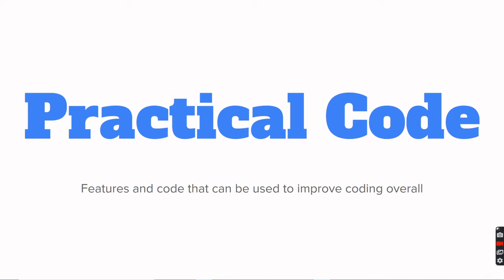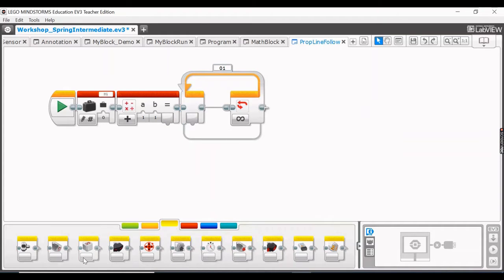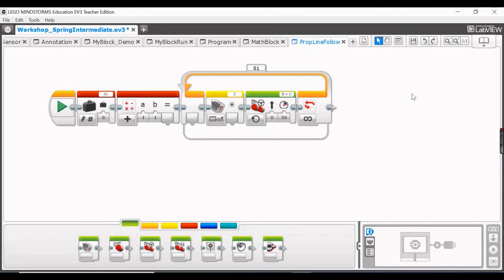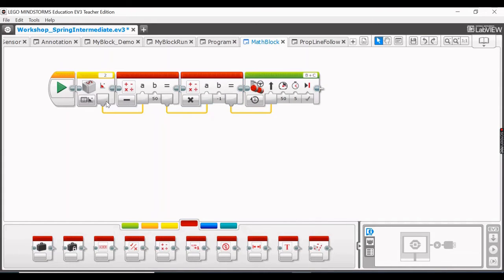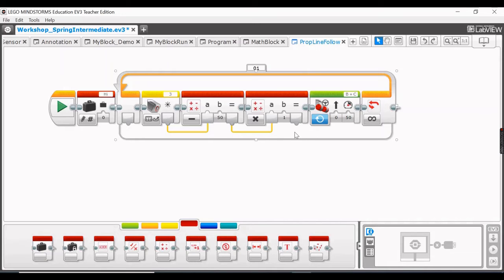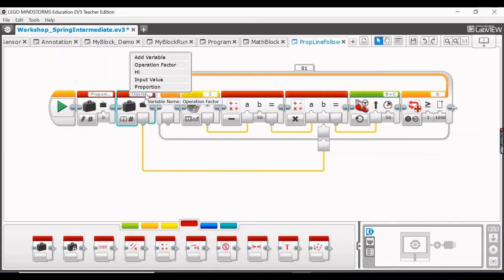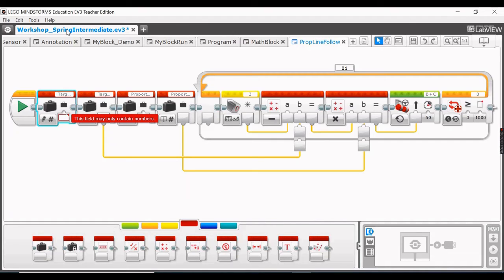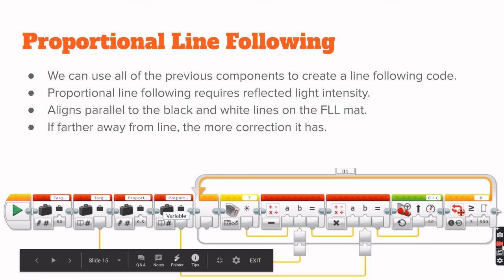Proportional Line Following - How to follow a line using the color sensor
In this video, we will be covering how to create a proportional line follower.